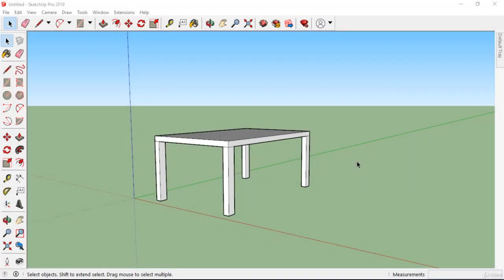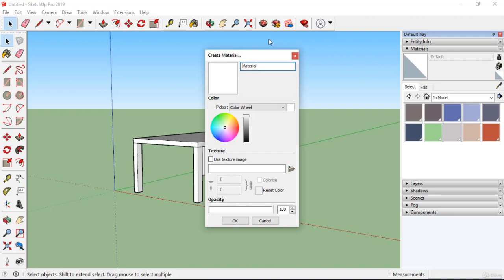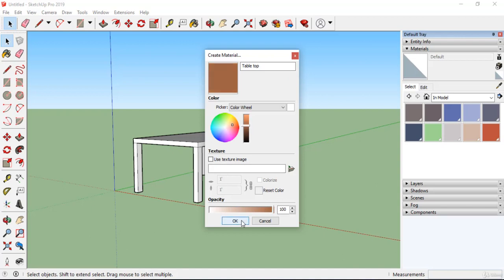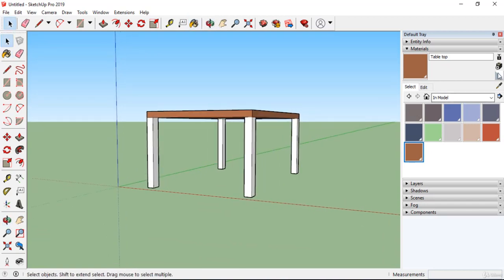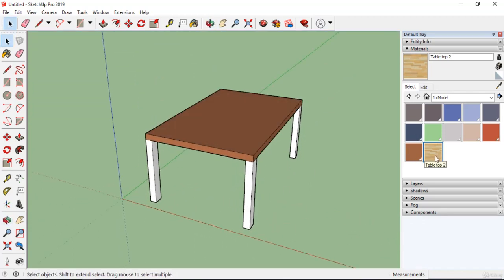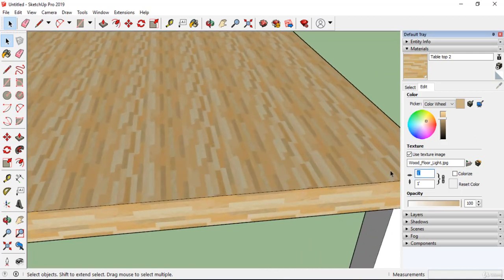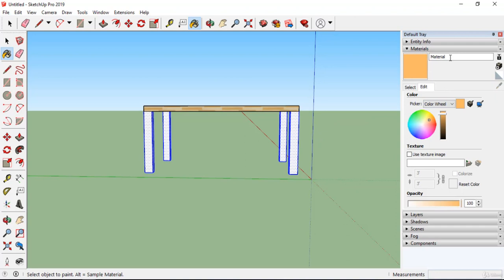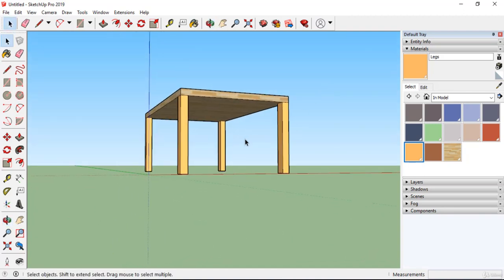Sketch Up - 40. Create Materials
SketchUp software provides a comprehensive suite of tools designed to facilitate the creation of precise and visually stunning 3D models. These tools serve a multitude of purposes, ranging from basic shape manipulation to advanced detailing and rendering. Understanding the functionalities of SketchUp's tools is crucial for users to maximize their efficiency and achieve the desired results in their projects.